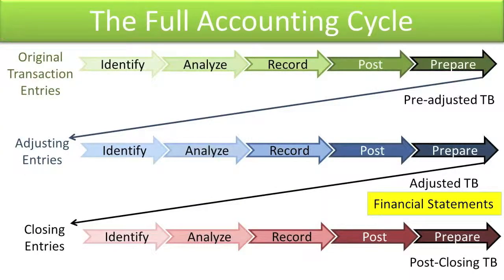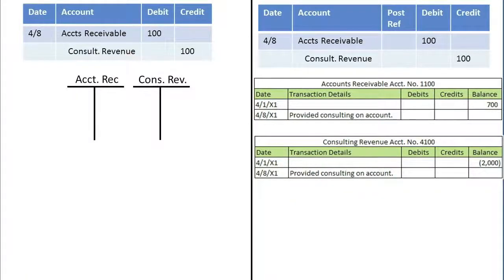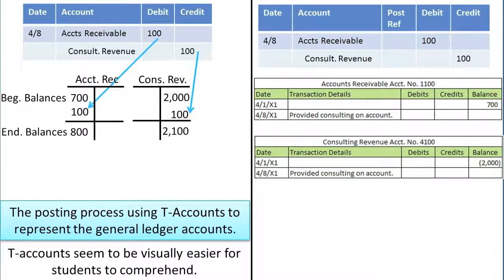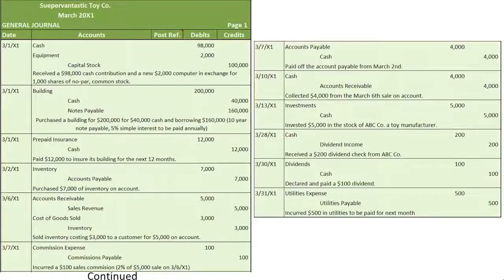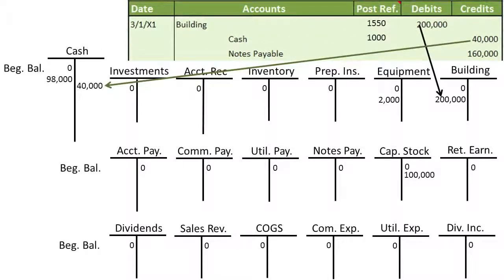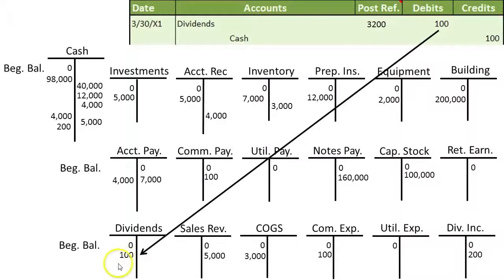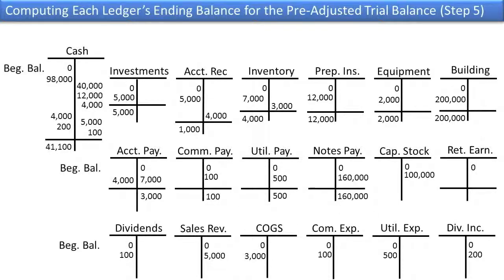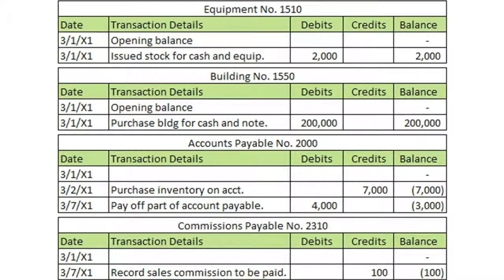Journal Entries and Posting to the Ledger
Post Journal Entries to Account Ledgers